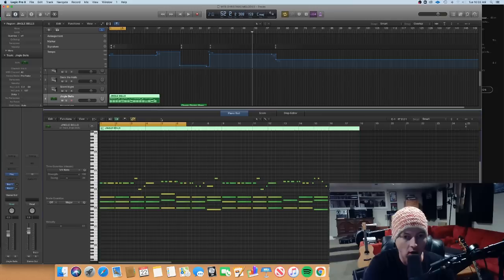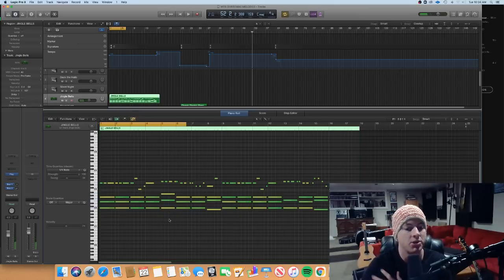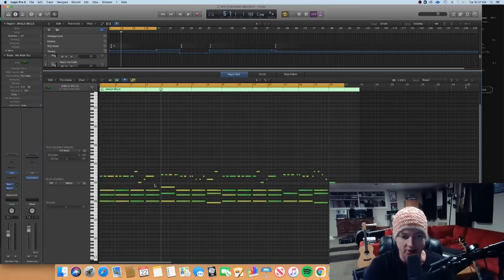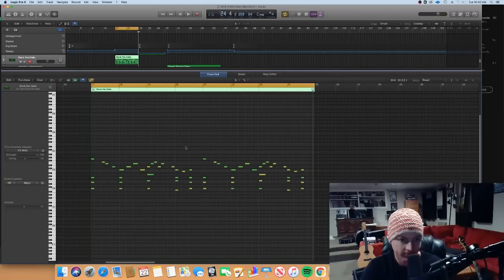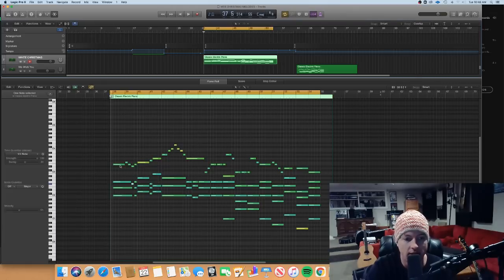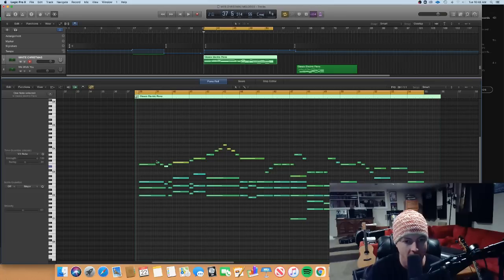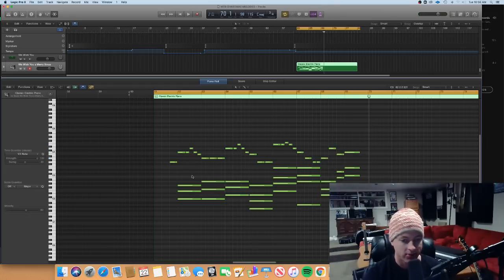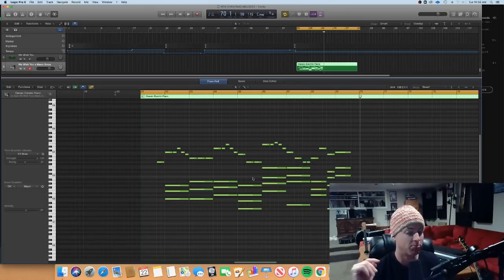Five Christmas Melodies | Music Theory Breakdown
HOLIDAY SPECIAL - Hitting you with 5 Christmas classics. These are great to practice or get in the holiday cheer.

Questions?